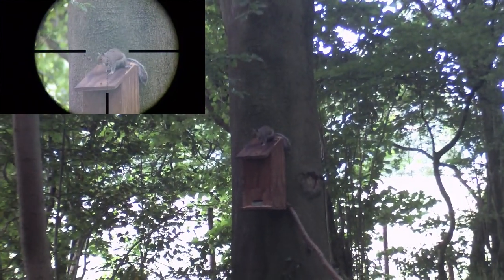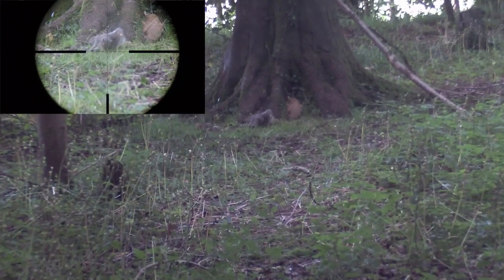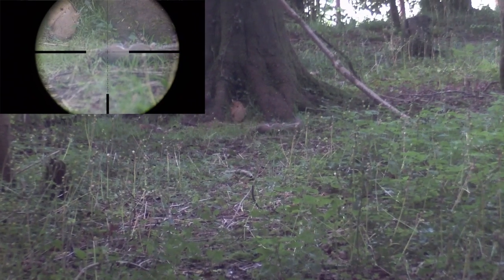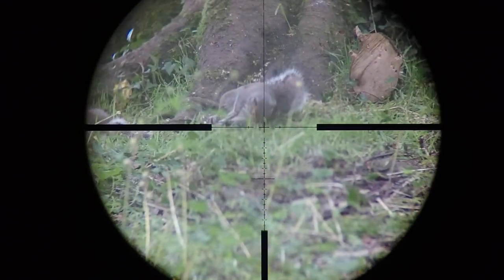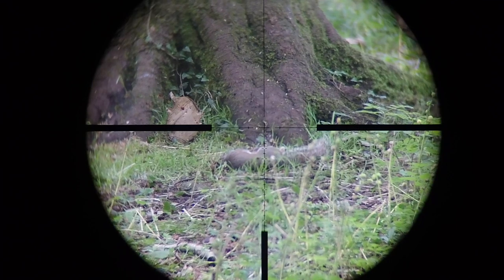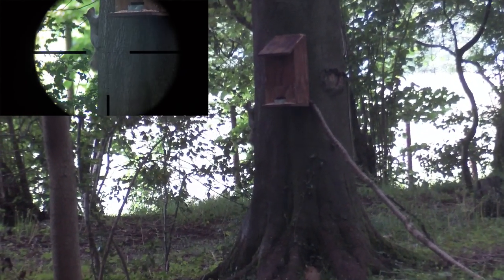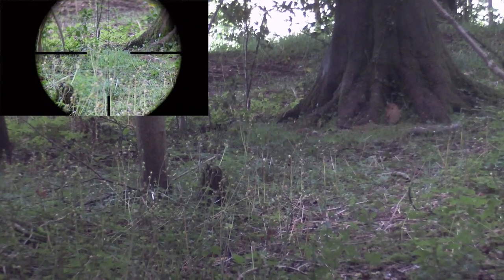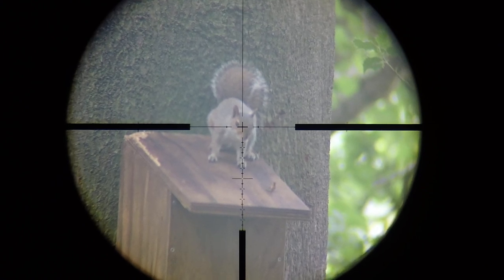FX Crown MK2 back at the squirrel feeder using javelin slugs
squirrel feeder shooting with FX crown mk2 using javelin slugs in .22 - 23 grain shooting at 900FPS which is approx 42 fbs
I'm sitting in my hide 25yrds away from feeder
equipment:
FX Crown MK2 in .22
Patriot Javelin slugs .22 - 23grain
Primos trigger stick
pop up one man hide